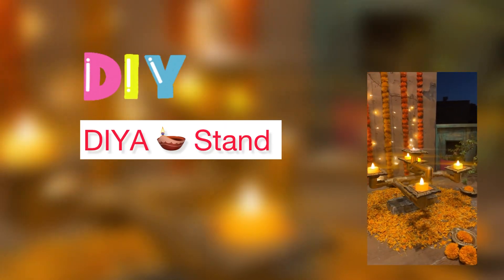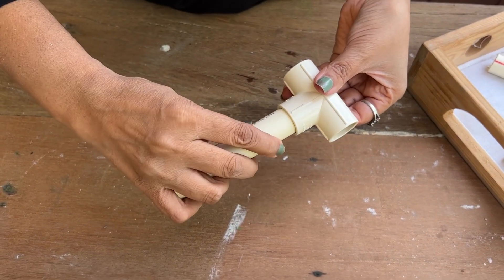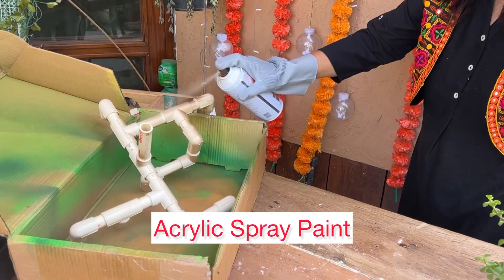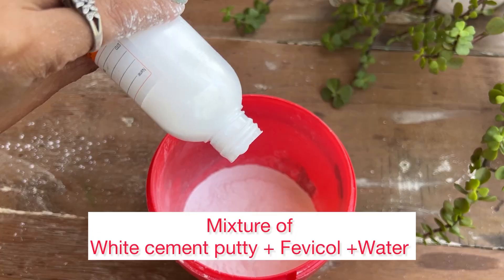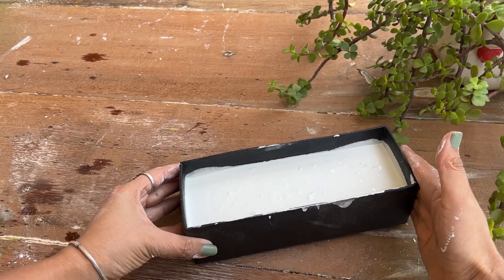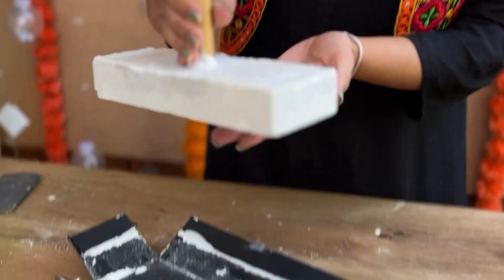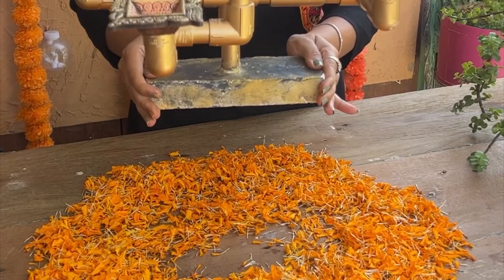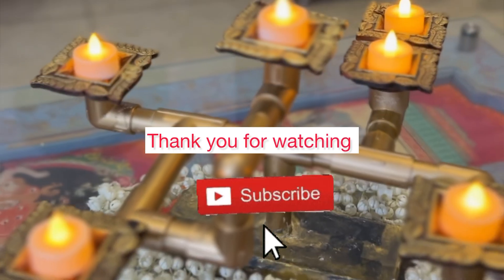DIY Diya 🪔 Stand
Material used -
3/4th inch PVC pipe
L & T joints
White cement Wall putty
Fevicol
Acrylic Spray Paint